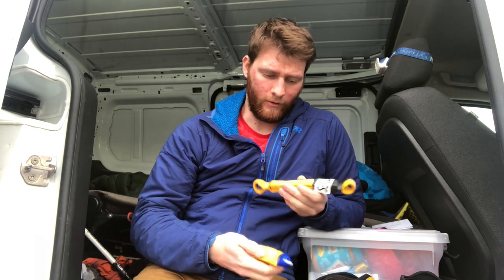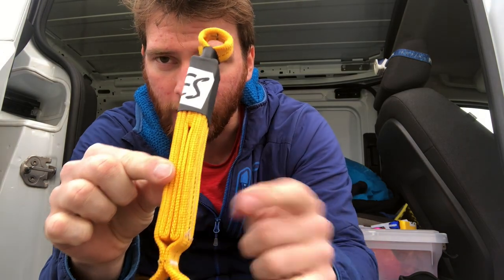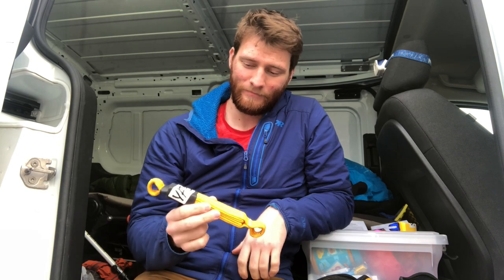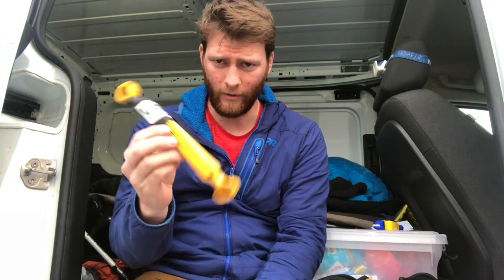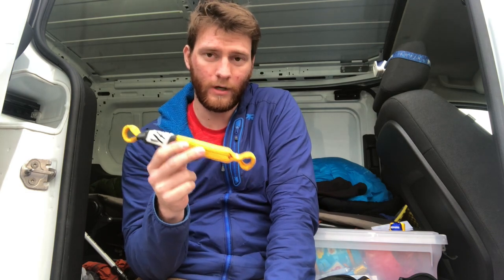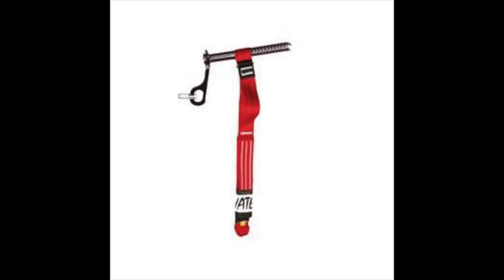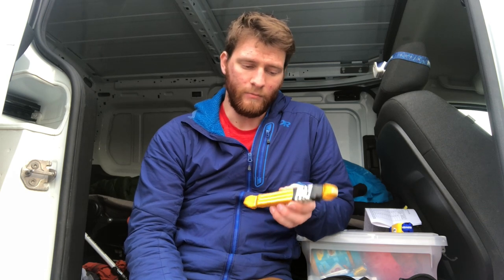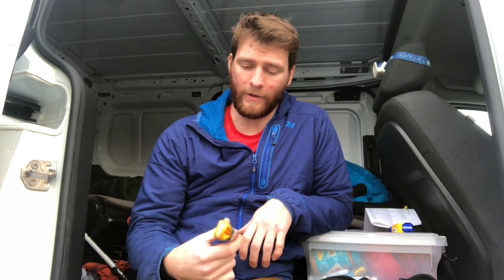All about screamers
Screamers are kind of a strange piece of equipment but if you use them at certain points they can really help make your safety chain just a little bit safer!